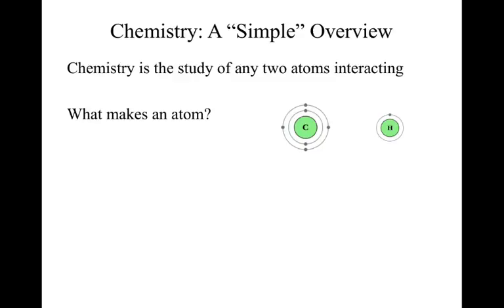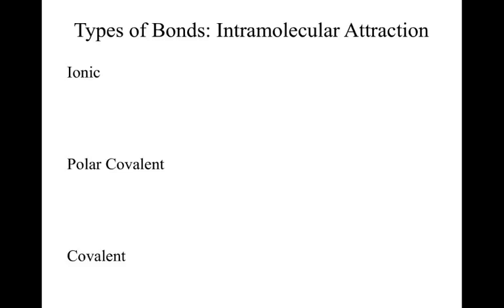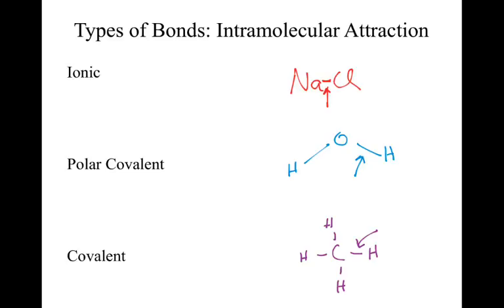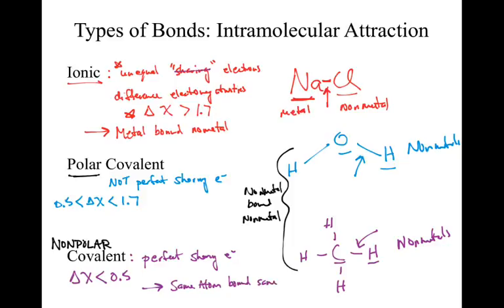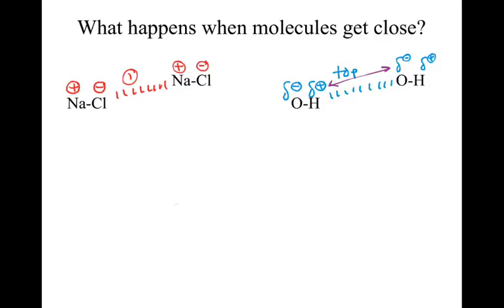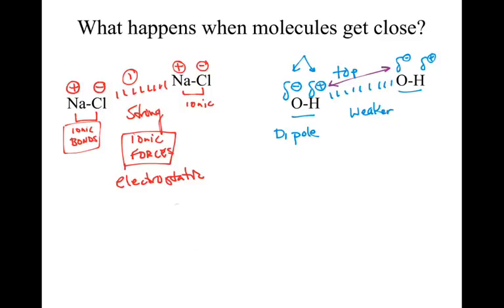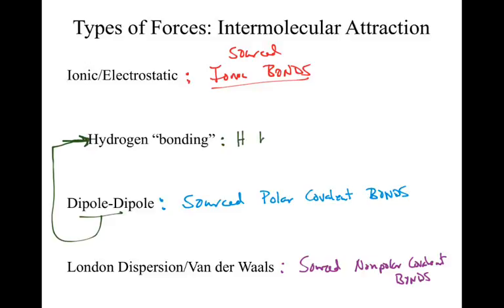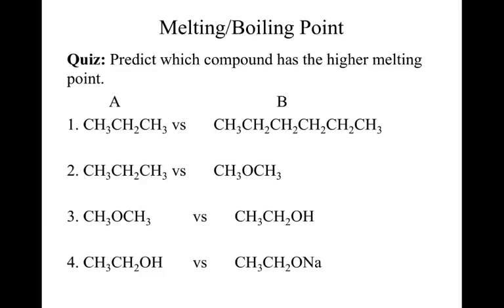Stage 4. Lecture 38. IMF background.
All of chemistry summarized (qualitatively) in 30 minutes: ie Intra and Inter molecular attractions.